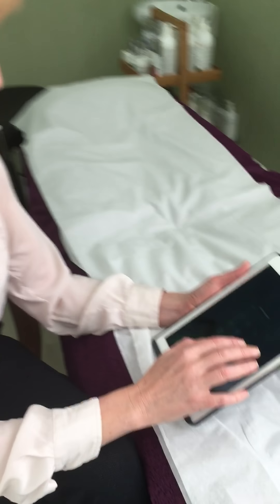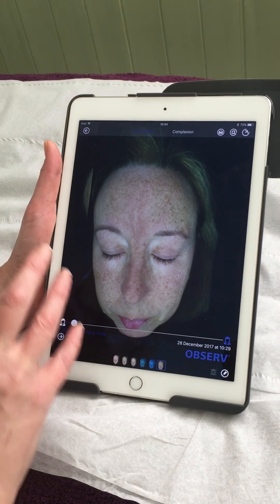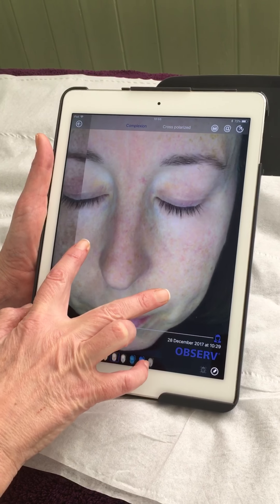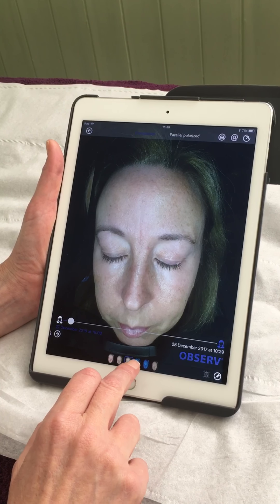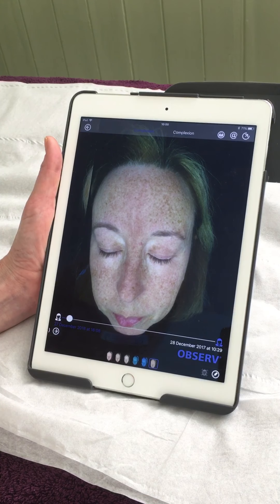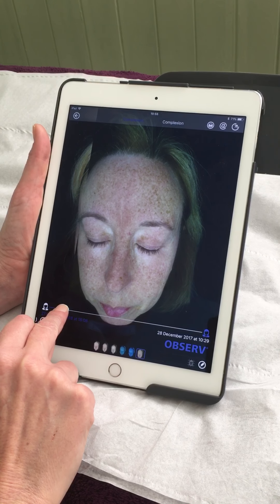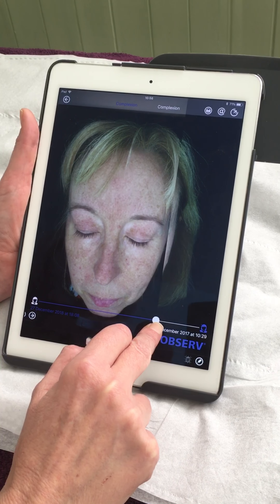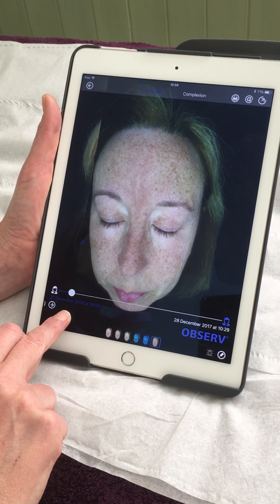My skin transformation by Sarah Hurst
My skincare journey to reduce sun damage and pigmentation within my skin using Advanced Nutrition Programme supplements, Environ skincare and Jane Iredale makeup.